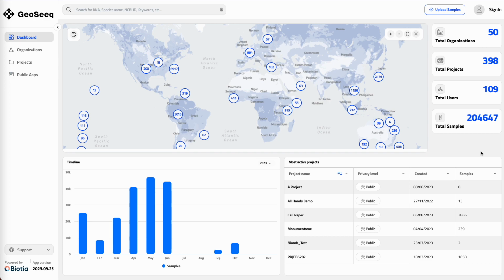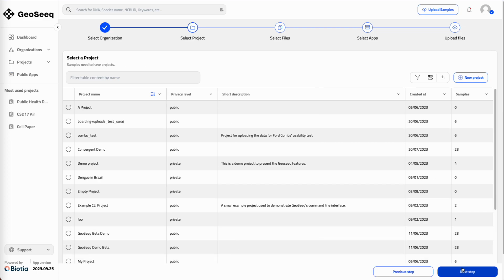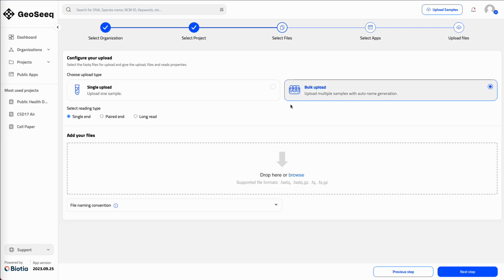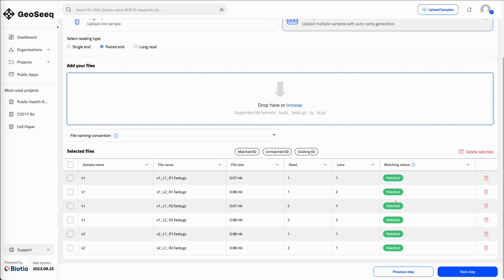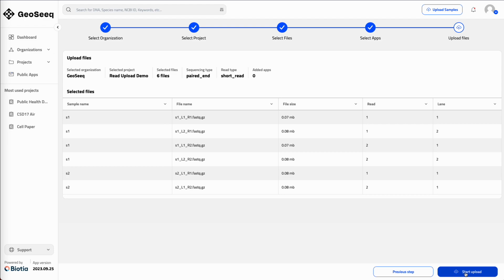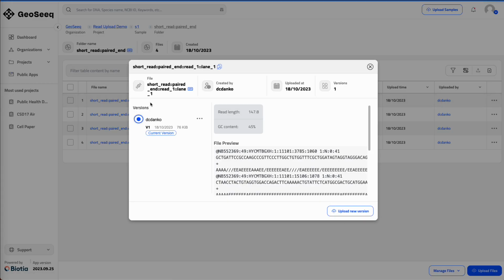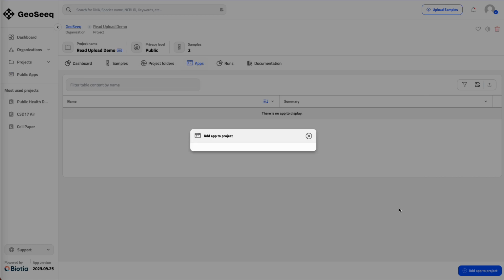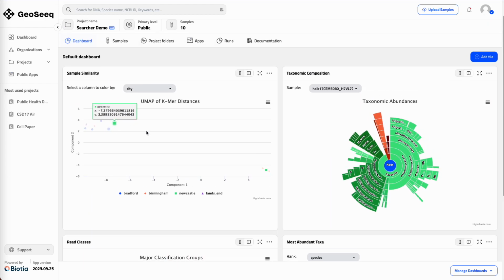GeoSeeq Tutorial: How to Upload Reads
This video shows you how to upload fastq files to GeoSeeq and run a metagenomic taxonomic classification on them.

0:00 Intro
0:17 Signing in
0:31 Using the upload wizard
1:52 Automatically grouping read files
4:34 Review and upload
5:07 Viewing uploaded data
6:09 Running bioinformatics apps
7:36 Example app output